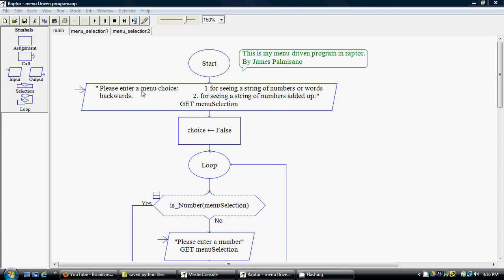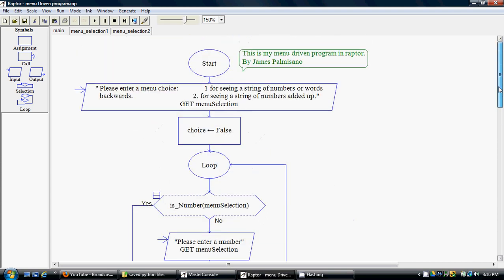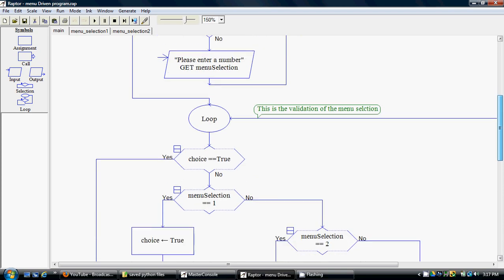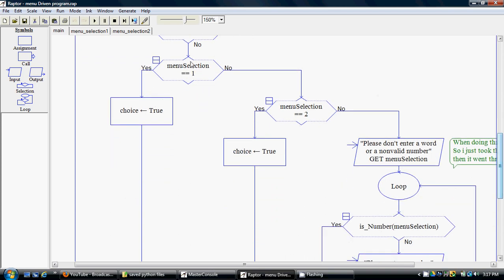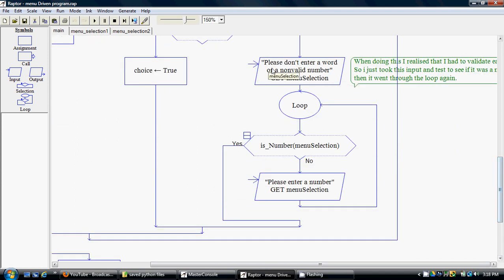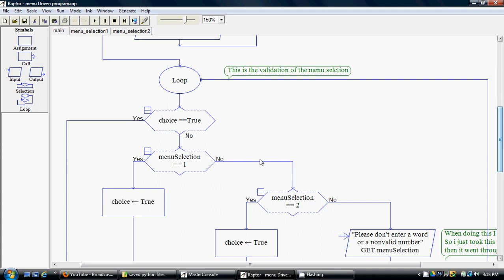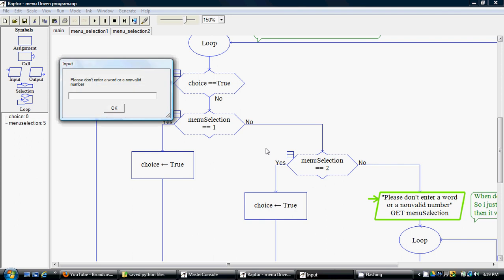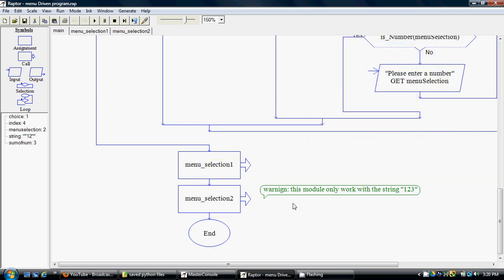Making a menu selection in raptor